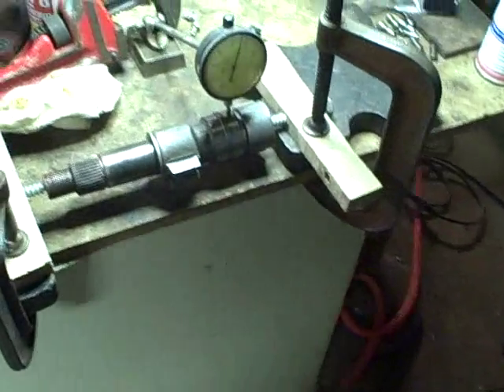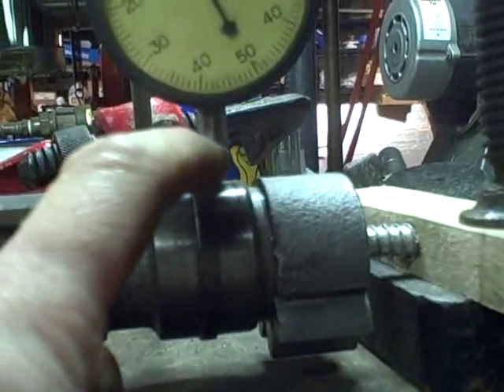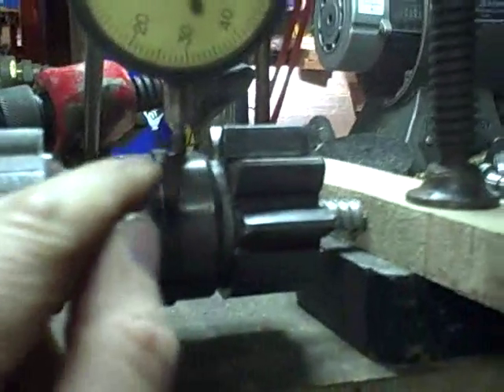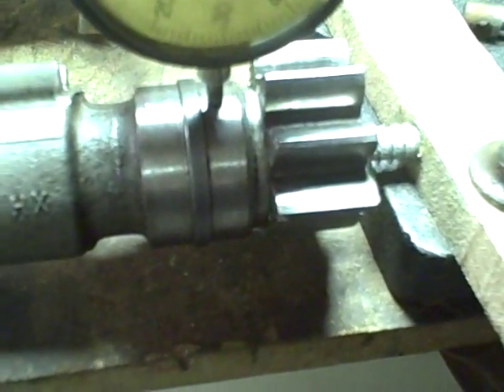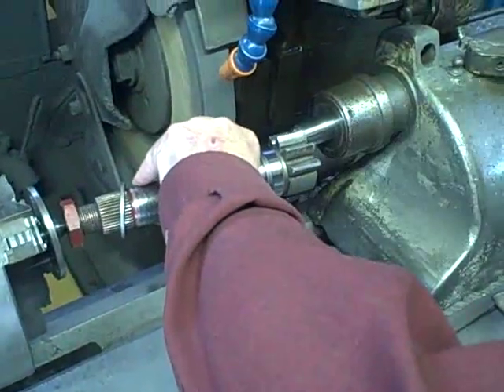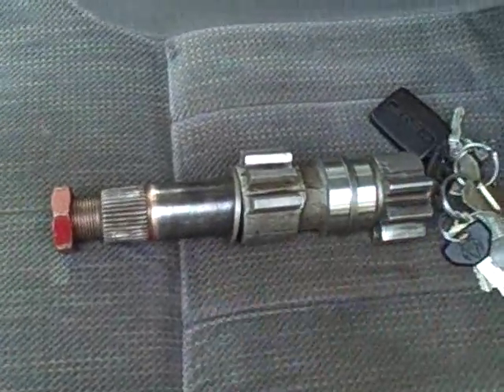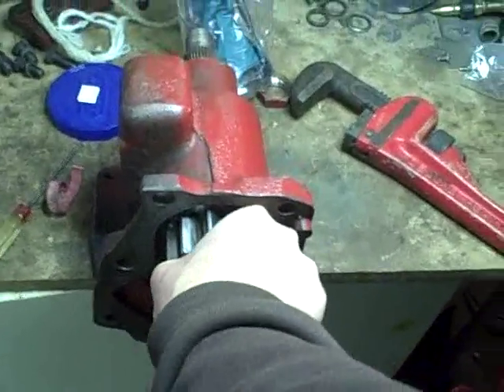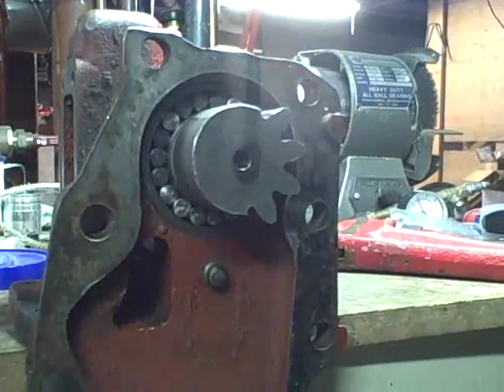IH 350U Tractor Project Part 37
The shaft gets re-ground in an attempt to alleviate the binding issue.